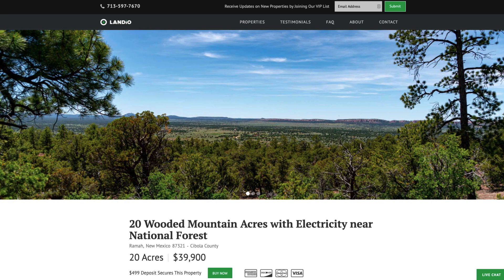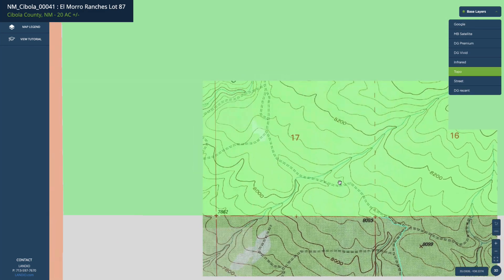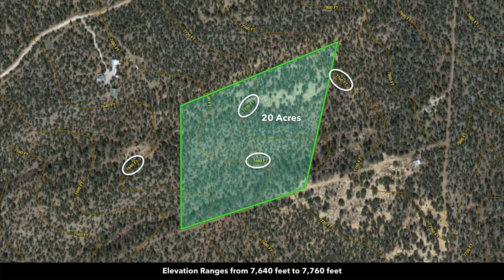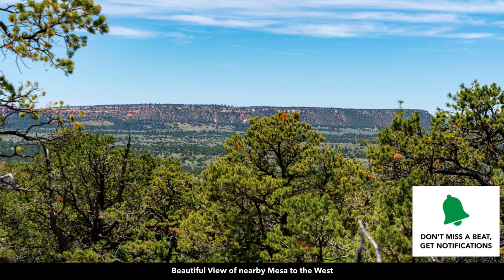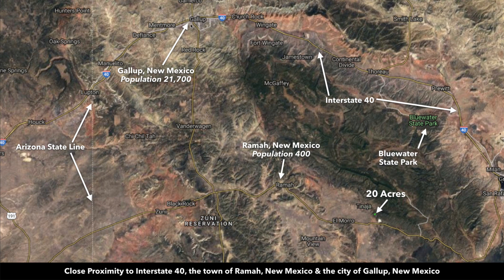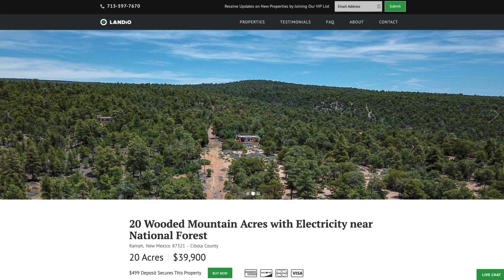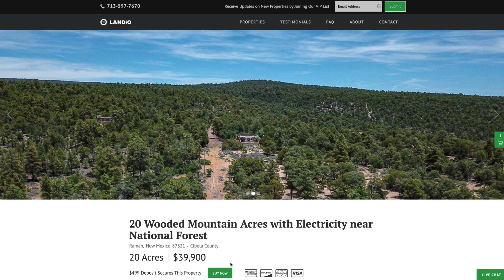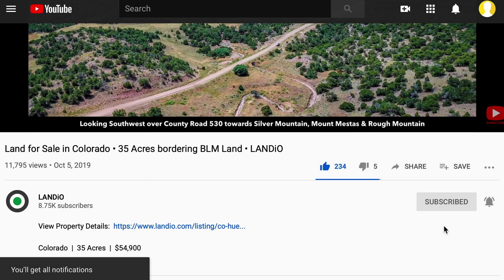SOLD by LANDiO • Land in New Mexico • 20 Wooded Mountain Acres with Electricity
20 Wooded Mountain Acres just minutes from nearly 300,000 Acres of the Cibola National Forest.

There are 2 private gated entrances to the Cibola National Forest for land owners in El Morro Ranches.

The East Gate is about 4.5 miles Northeast of the property off Sawmill Canyon Road. This entrance is suitable for entrance and traveling through the National Forest in a Truck, Jeep, SUV or Similar 4 Wheel Drive Vehicle, in addition to being on Foot, Horseback, Dirt Bike, Quad, Side-by-Side or similar ATV.

The North Gate is about 5 miles North of the property off Leaning Pine Lane. This entrance is suitable for entrance and traveling through the National Forest on Foot, Horseback, Dirt Bike, Quad, Side-by-Side or similar ATV.

Located in Game Management Unit 10, which is said to be desirable for Mule Deer & Elk with some of largest Bulls in New Mexico.

The richly diverse volcanic landscape of the nearby El Malpais National Park offers solitude, recreation, and discovery. Explore cinder cones, lava tube caves, sandstone bluffs, caves and hiking trails. Wildlife abounds in the open grasslands and forests.

El Morro Ranches is a private gated community that has a keypad present at the entrance of the Subdivision for land owners.

The minimum dwelling size is only 800 square feet.

Mobile Homes are permitted so long as they were not manufactured more than 10 years ago.

You may use the property as a temporary residence with the use of an RV, Camper, or Travel Trailer with a limit of 6 consecutive months.

Association dues are voluntary here and paid mostly by full-time residents to help maintain the roads. The annual association dues if voluntarily choosing to pay would be $300.

Light covenants exist for El Morro Ranches in order to maintain the beauty and integrity of the area, and can be found HERE

Utility Lines are in the area and on nearby developed properties where land owners have homes, mobile homes, cabins, accessory buildings and corrals (see photos & satellite images).

The property is 4.3 miles to State Highway 53 which will take you directly to Ramah to the West, then connects to I-40 to the Eastto take you into Grants and Milan.

Ramah, New Mexico is 19 miles from the property, and has a few rural ammenitites such as a local grocery store, post office, local cafe and a dollar store.

The property is located only 41 miles from Grants, New Mexico which has a population of around 10,000 people. In Grants you will find groceries, supplies, the Cibola General Hospital, an airport and Walmart Supercenter.

LANDiO Property ID: NM_Cibola_00041

APN:  R12402

Legal Description:  EL MORRO RANCHES Lot: 87 Unit: 2

Covenants for El Morro Ranches

HOA Fee:  $300 / year (Voluntary)

Minutes from the Cibola National Forest

11 minutes to the El Morro National Monument

13 minutes to the El Malpais National Monument

18 minutes to the Ice Cave and Bandera Volcano

23 minutes to Ramah, New Mexico : Population 400

23 minutes to the Oso Ridge Lookout

40 minutes to Interstate 40

43 minutes to Milan, New Mexico : Population 3,245

46 minutes to Grants, New Mexico : Population 10,000

1 hour 10 minutes to Gallup, New Mexico : Population 21,700

1 hour 18 minutes to the Bluewater State Park

1 hour 32 minutes to the Mount Taylor

1 hour 50 minutes to Albuquerque, NM : Population 556,000

GPS Coordinates

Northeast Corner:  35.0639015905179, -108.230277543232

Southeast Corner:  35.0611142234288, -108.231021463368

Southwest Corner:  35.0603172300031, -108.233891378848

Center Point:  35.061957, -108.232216